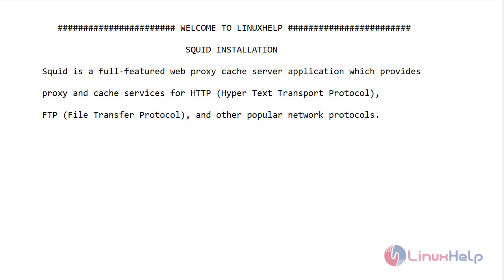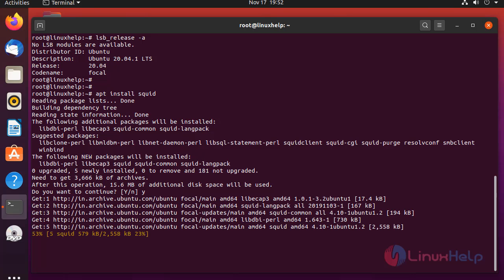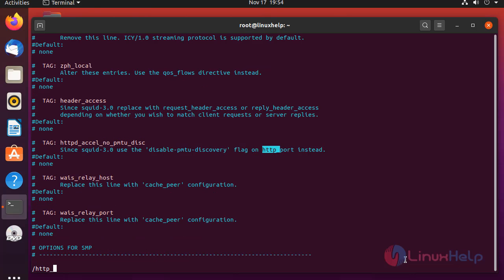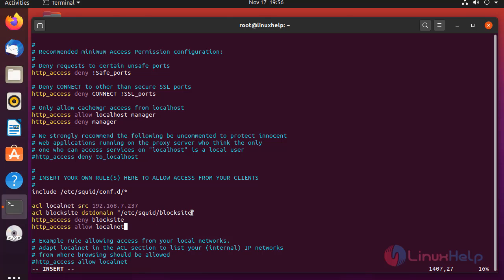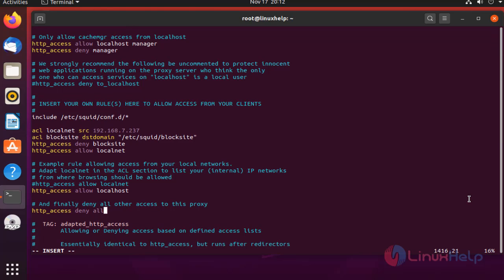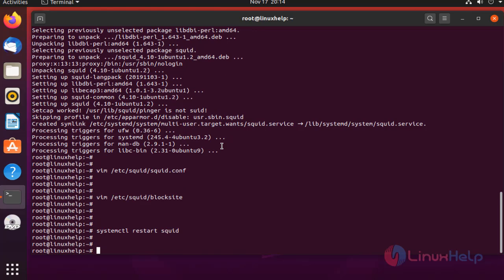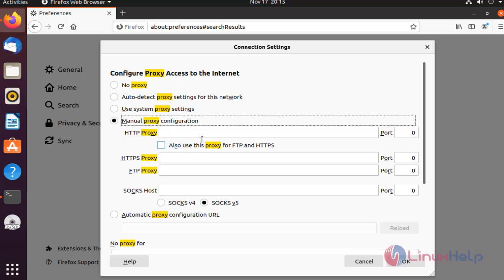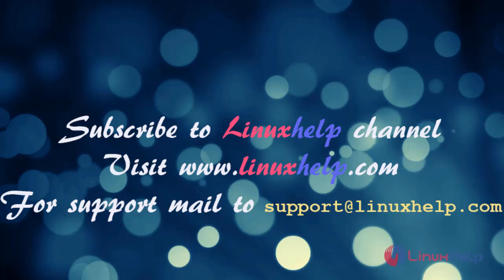How to install and configure Squid proxy server in Ubuntu 20.4.1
Squid is a web proxy cache server that provides proxy and cache services for HTTP (HyperText Transport Protocol), FTP (File Transfer Protocol), and other network protocols.